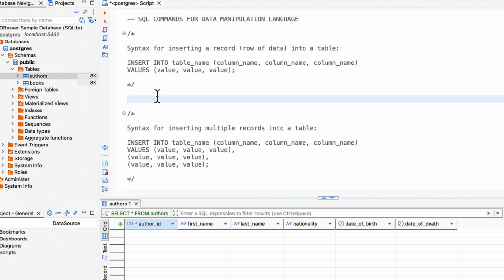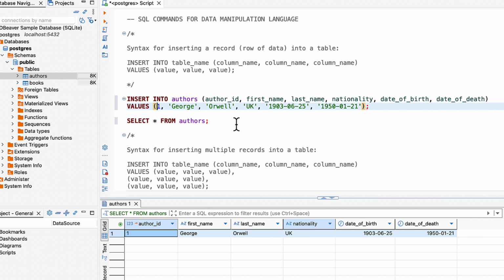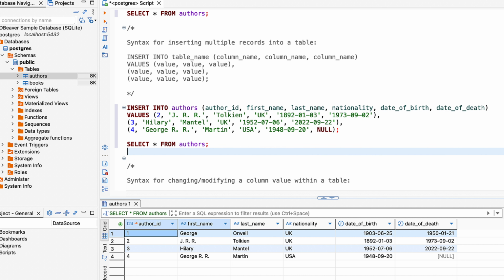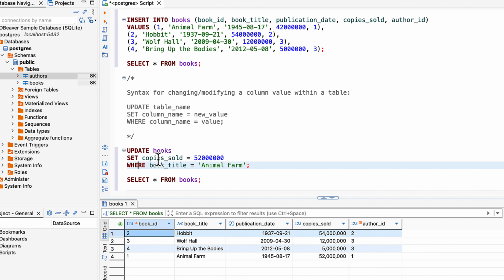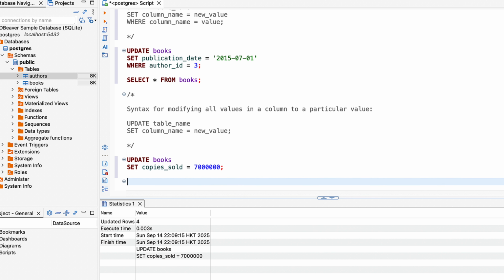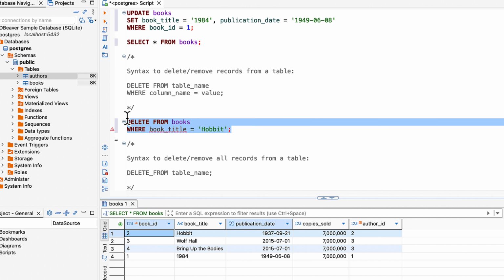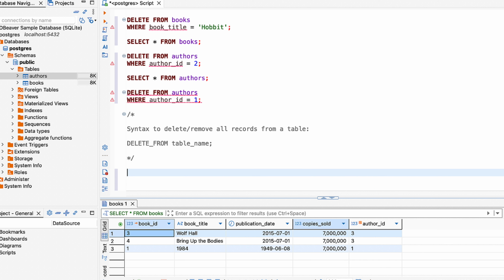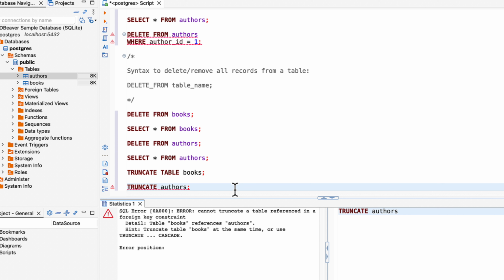Essential SQL: Data Manipulation Language Tutorial - Insert, Update and Delete Data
Learn how to insert data into a database table, how to update data and delete data.

This video is a tutorial on the subset of SQL known as data manipulation language (DML). DML is concerned with inserting data into tables, updating data in table and deleting data from tables in a relational database. In this video we go through inserting data into tables one record at a time and then inserting multiple records into a table in one sql query. We then go through how to update data in database tables. Finally we learn how to delete data from database tables and the differences between delete and truncate.

This tutorial uses PostgreSQL as the database but all SQL queries will be valid for other databases such as SQL Server, MySQL and Oracle. I also use DBeaver as my database management tool.

00:00 Introduction
00:25 Inserting a Record Into a Table
03:07 Inserting Multiple Records Into a Table
06:51 Update Data Within a Table
10:31 Update All Values in a Column
11:53 Update Data in Multiple Columns
13:44 Deleting Data from a Table
16:40 Deleting All Records from a Table
17:56 Difference Between Delete and Truncate
19:46 Summary